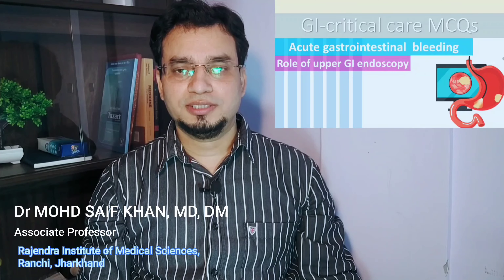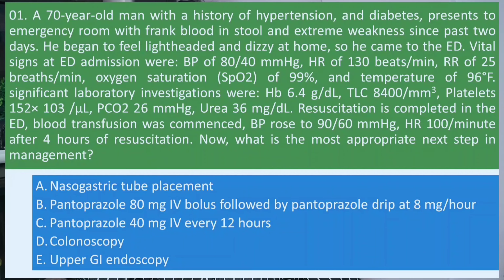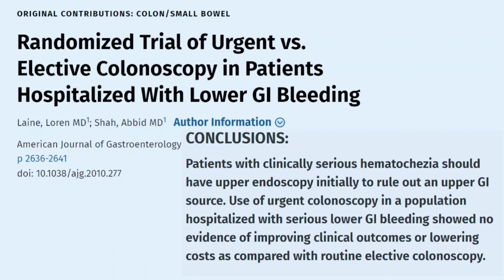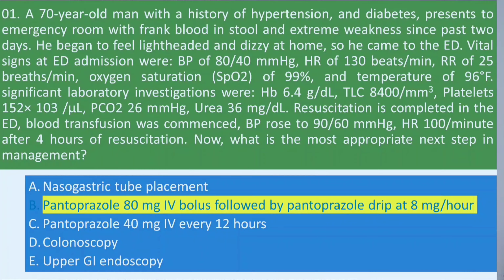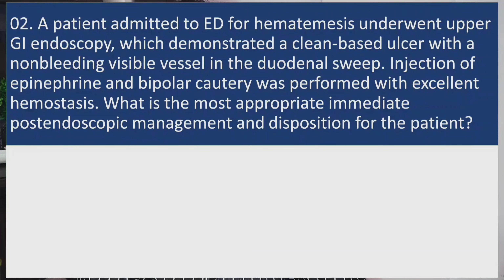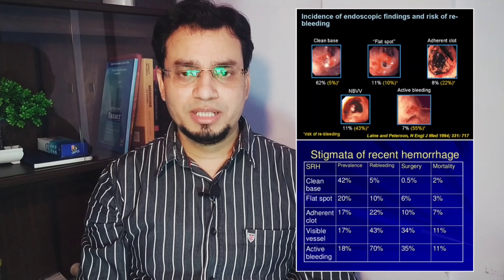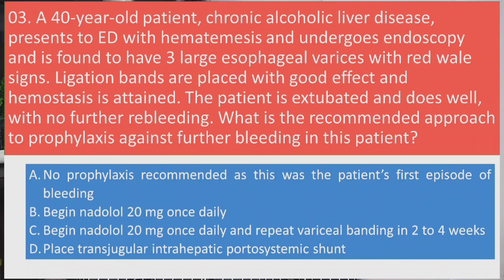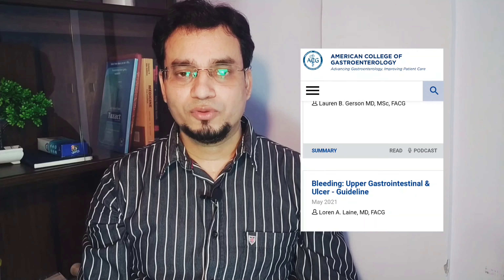Acute gastrointestinal bleeding, GI critical Care MCQs for NEETSS, Critical care Medicine